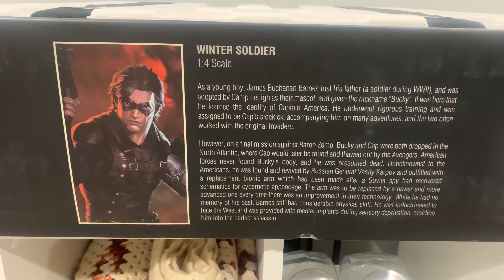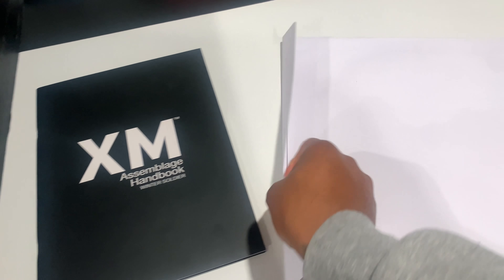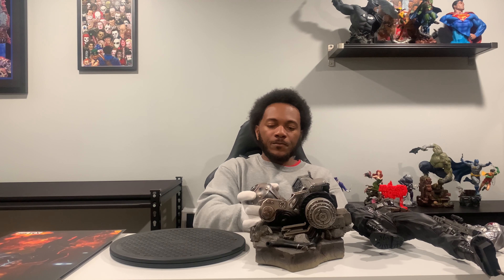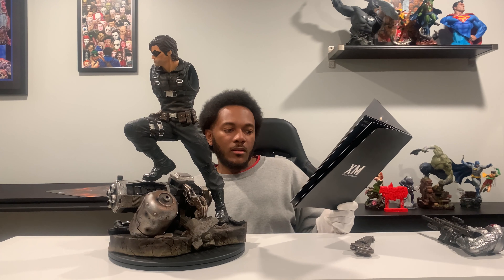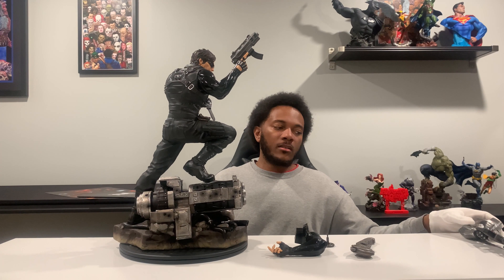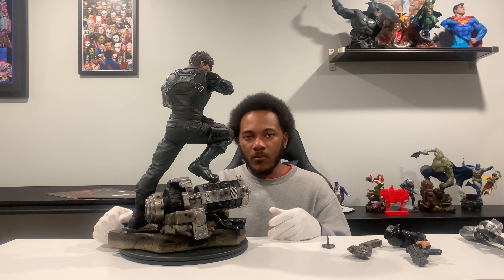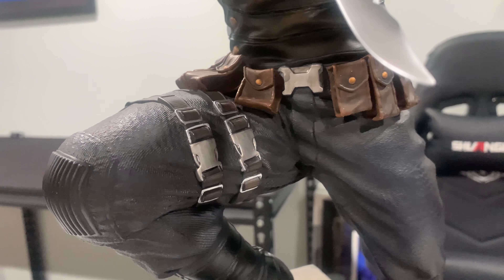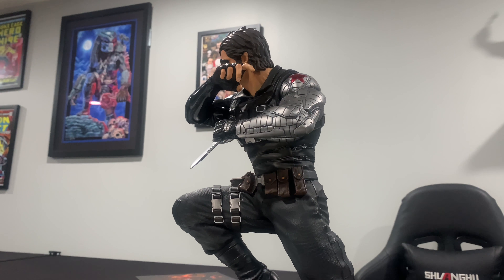XM Studios Winter Soldier Unboxing/Review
YouTube Zodiacs join me in the unboxing and review of the Winter Soldier from XM Studios.

Remember to like share comment and SUBSCRIBE as we are on our way to 1,000 subs, once that milestone is met there will be a giveaway of a SpecFiction Giftcard or 1:10 Scale Iron Studios Statue.